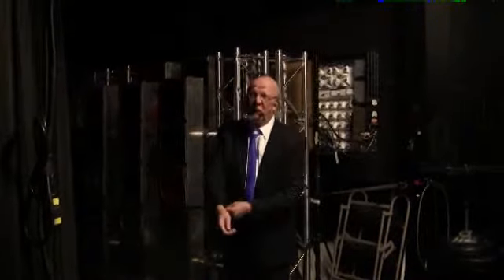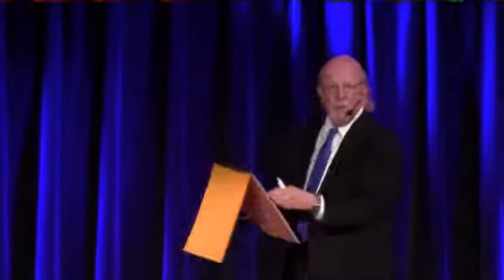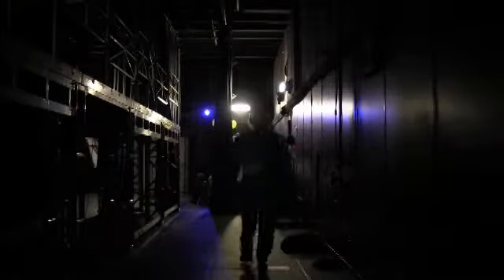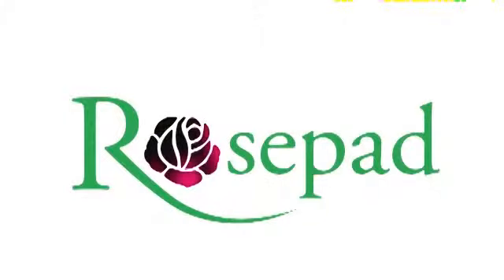rosepad video1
[MP/MI270]로즈패드(The Rose Pad (complete kit) by Martin Lewis - Trick)